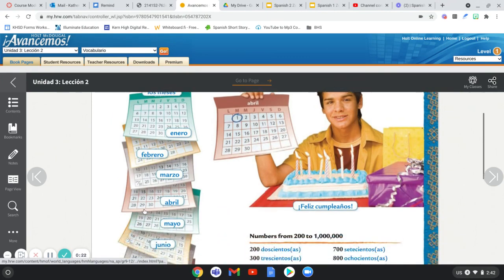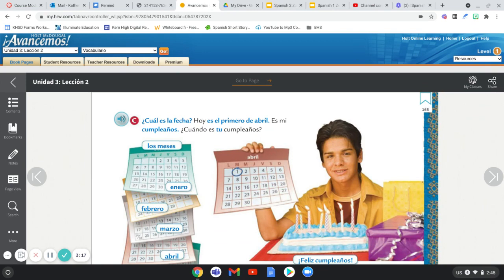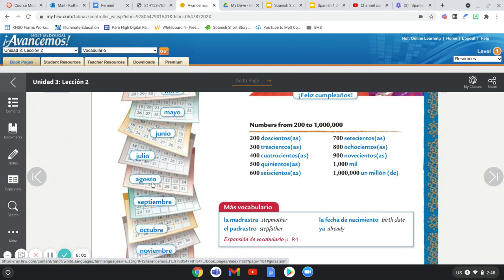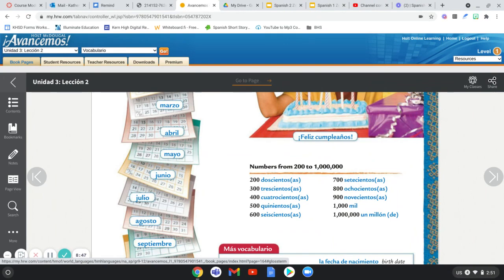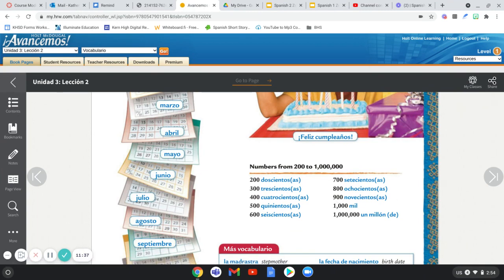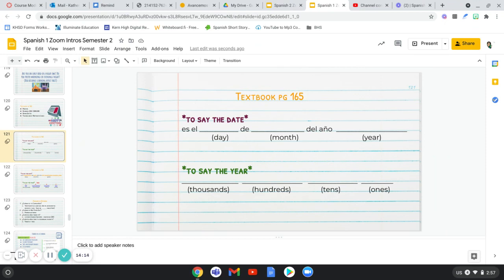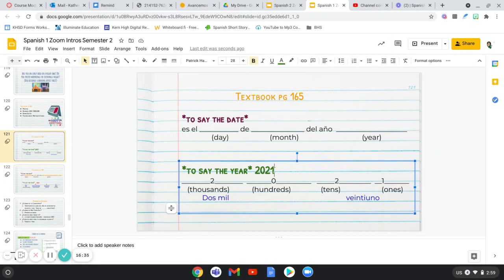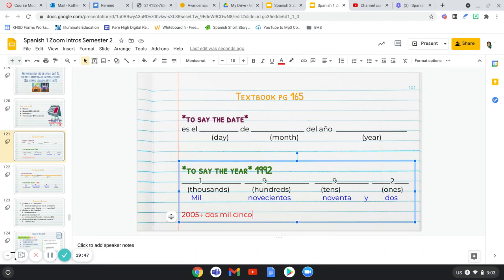Spanish 1:Dates and Birthdates 3.2